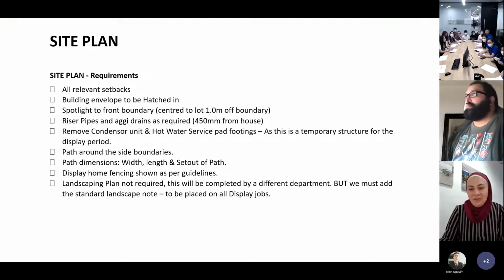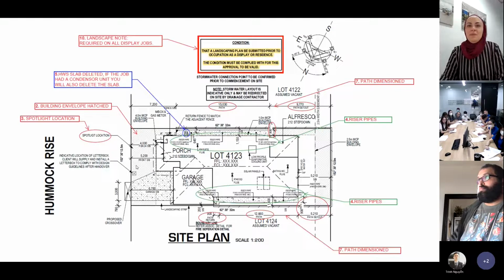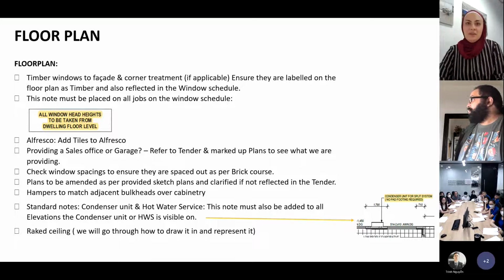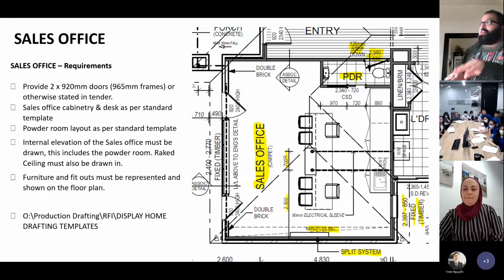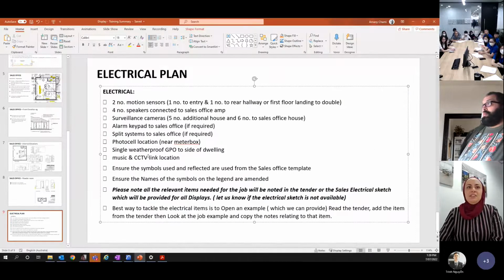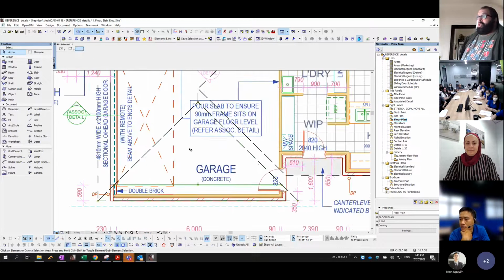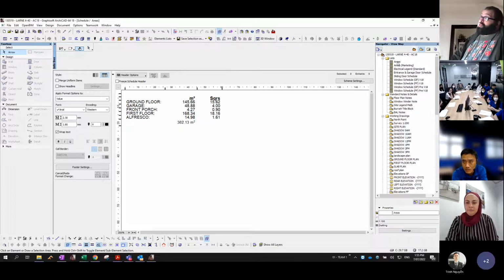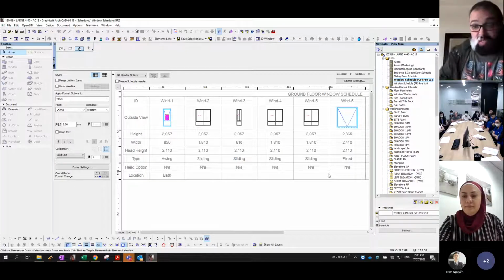Drafting Training Session 20220707 100700 Meeting Recording